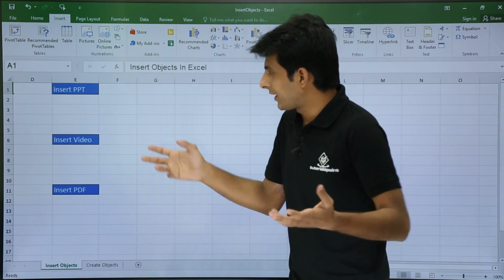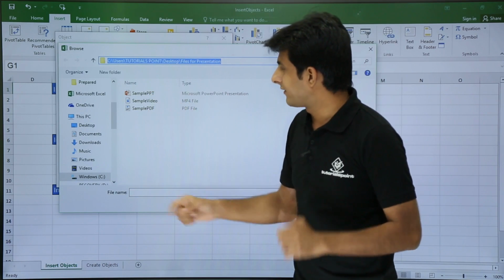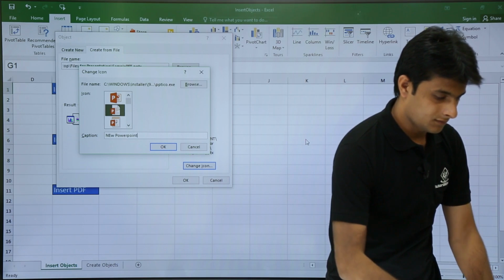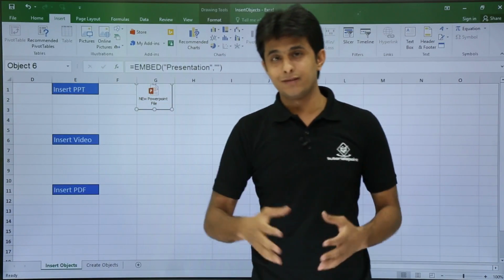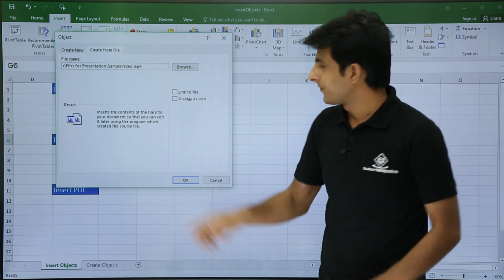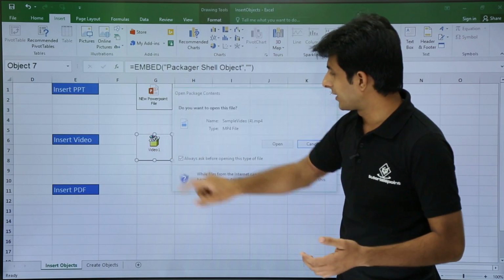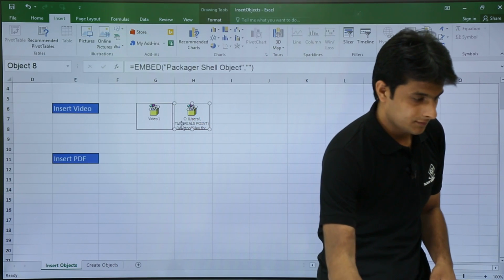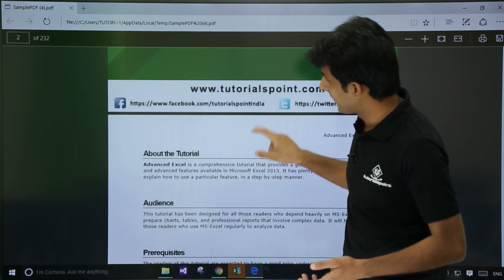MS Excel - Insert Objects